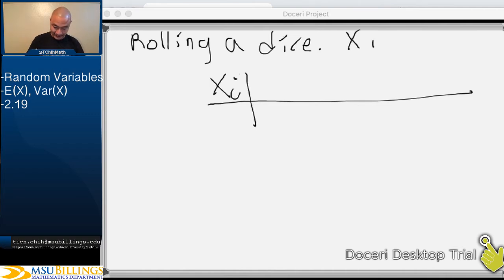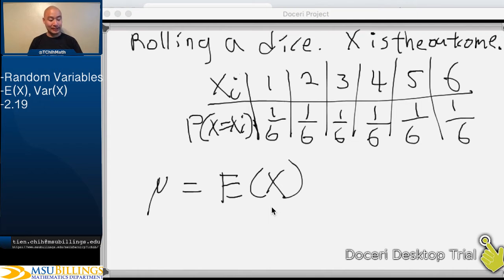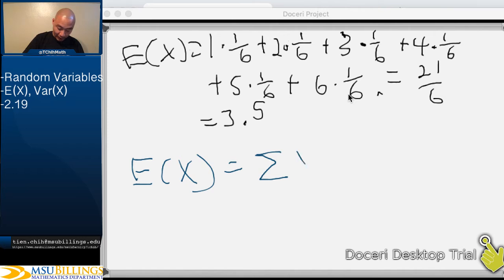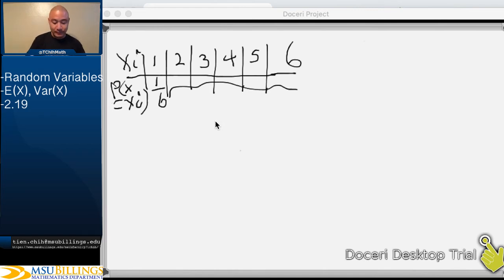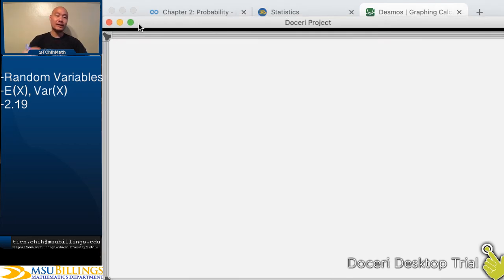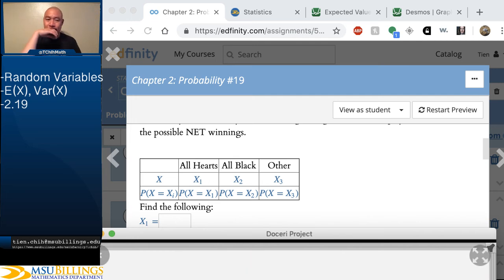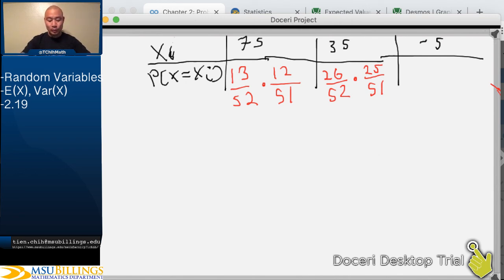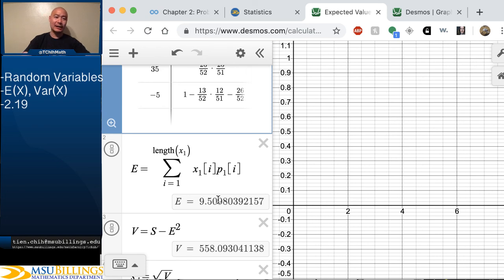STAT 216 Summer 2019 - Random Variables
We discuss Random Variables, Expectation & Variance, and Problem 2.19.